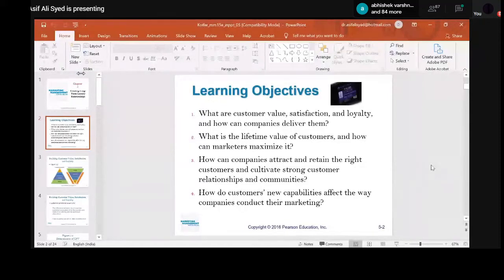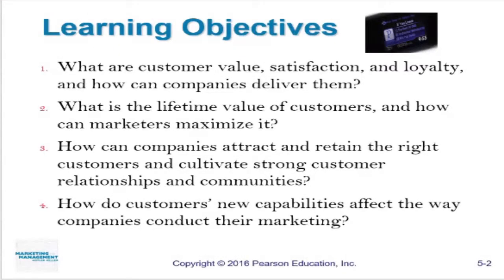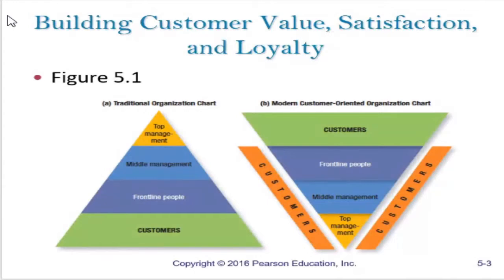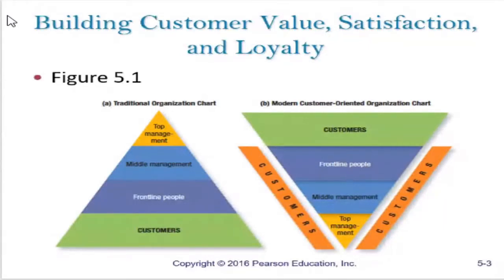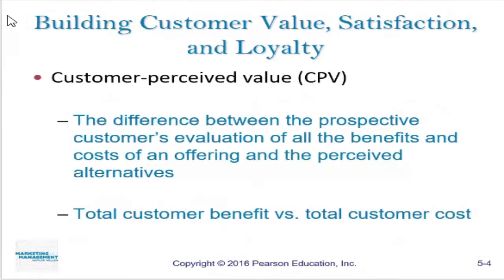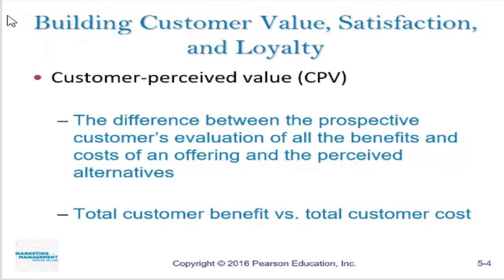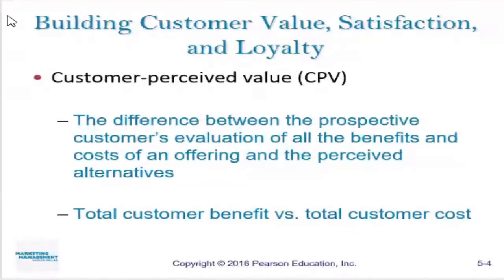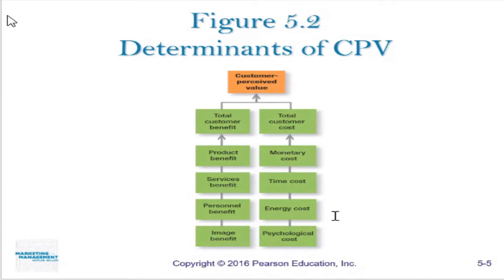Marketing Management 12/03/2021